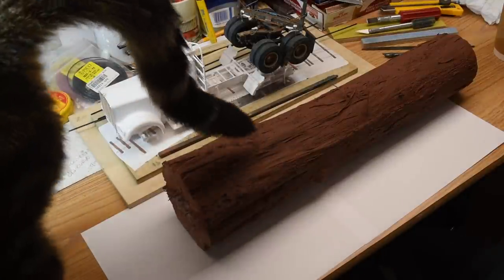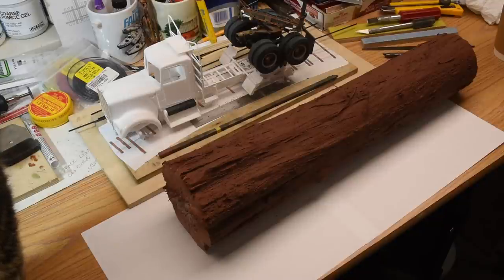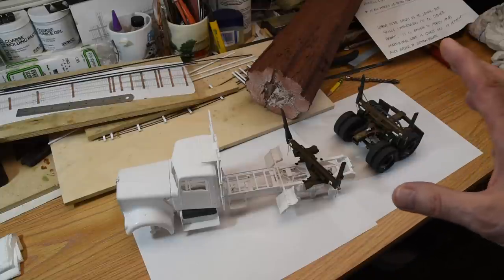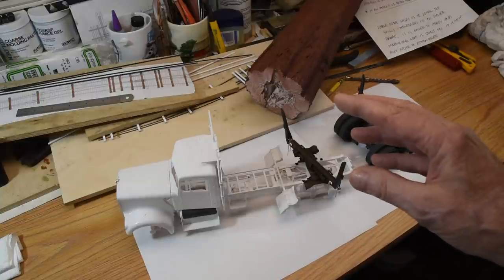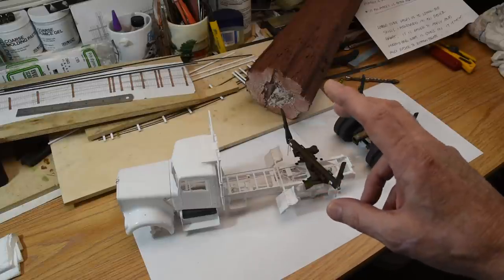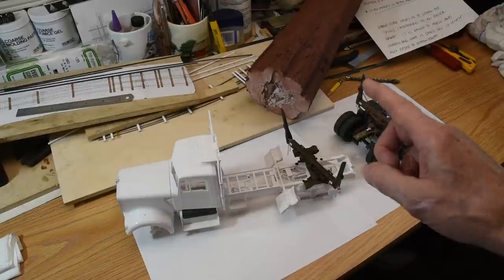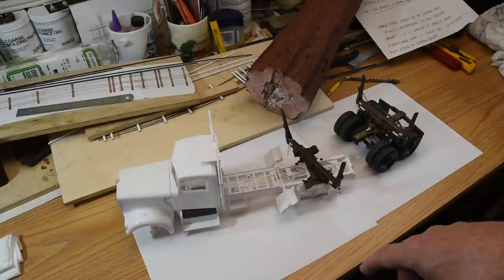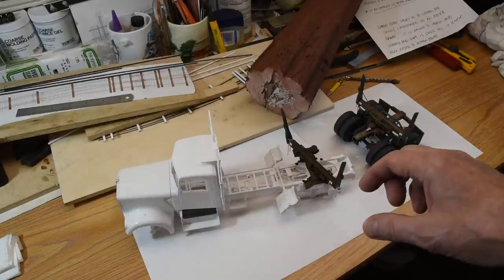The AMT 1/25th Scale Logging Truck - Part 1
In this episode I use an AMT 1/25th Scale Kenworth Truck to more clearly demonstrate my painting and building style in the context of the HO Scale Model Railroad - River Road.